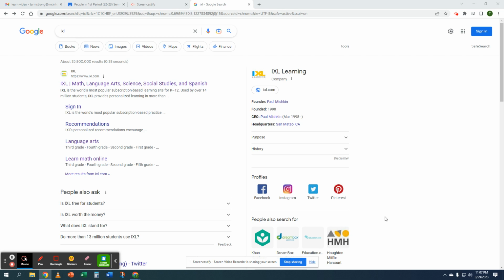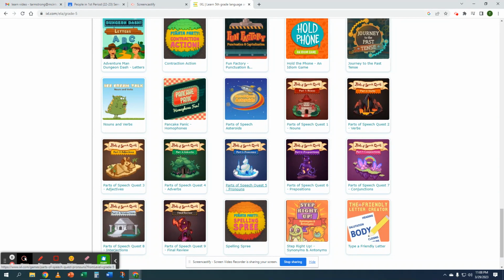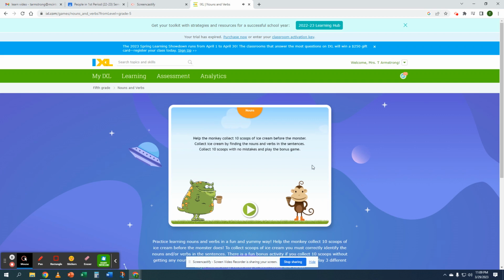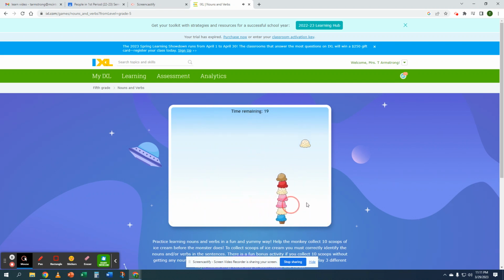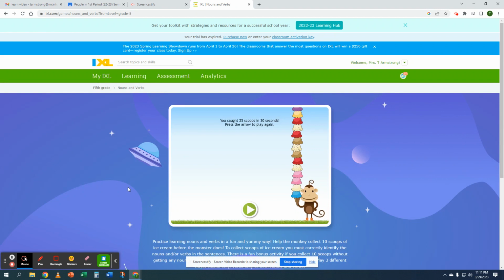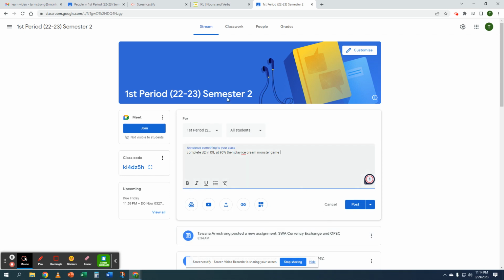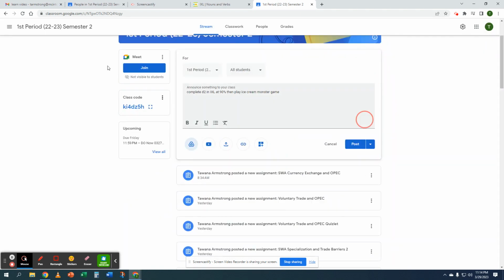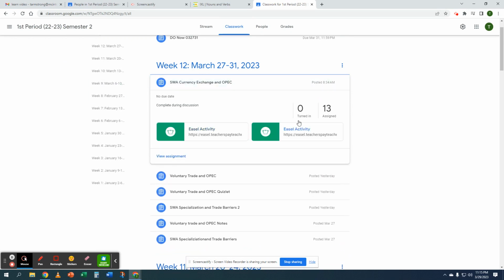TArmstrong Learn Video